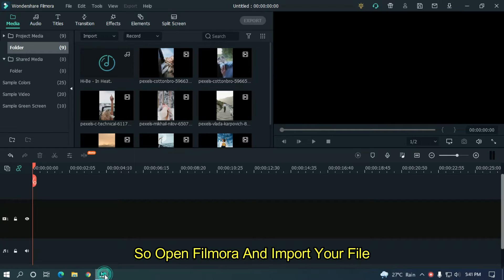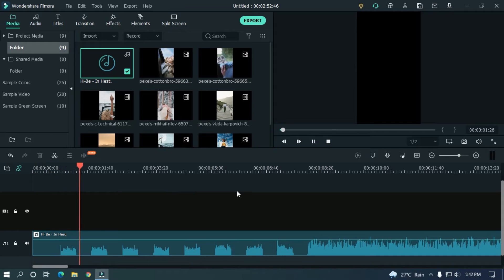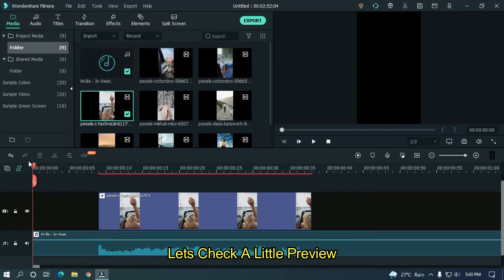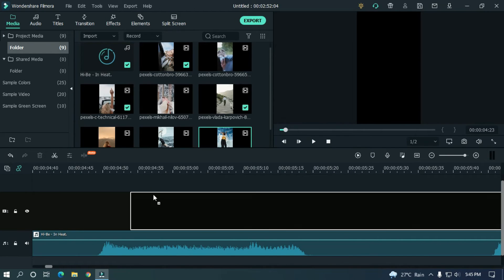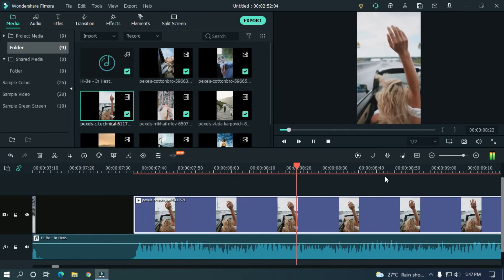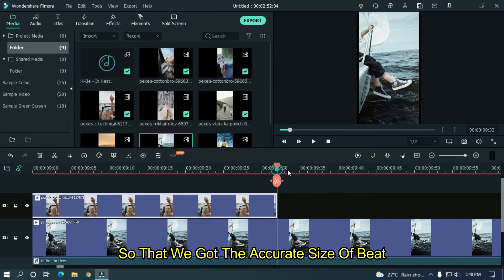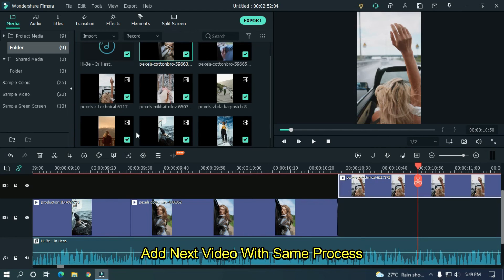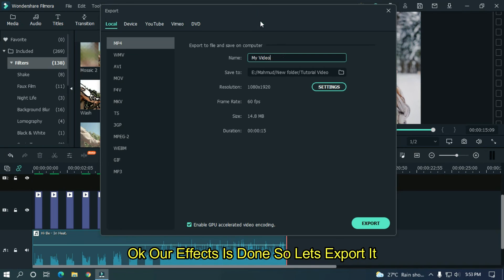Create Strobe Beat Sync Effect On Filmora X | Popular TikTok Video Effect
In This Video Im Going To Show You How To Make Strobe Beat Sync Effect On Filmora X. It's a Very Popular Effect On Tiktok.

0:00 Tiktok Preview
0:15 Our Preview Vertically
0:30 Our Preview Horizontally
0:45 Introduction
1:07 Subscribe
8:53 Ending
9:06 Outro